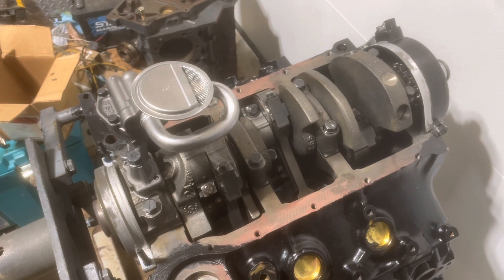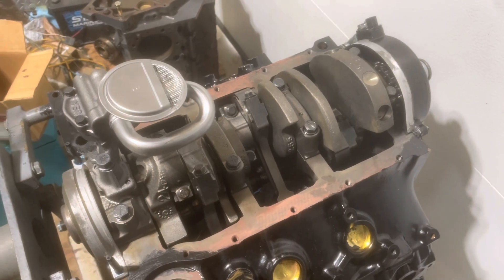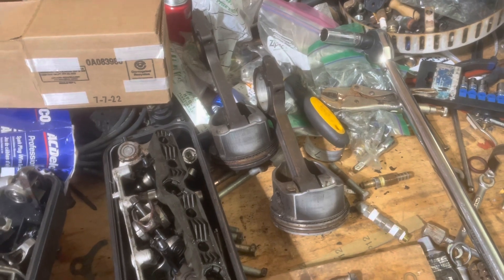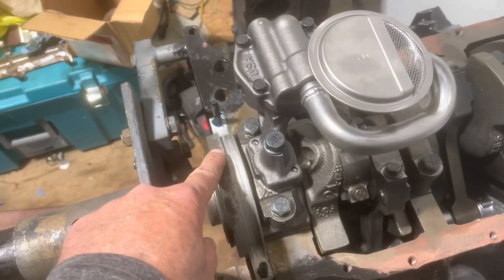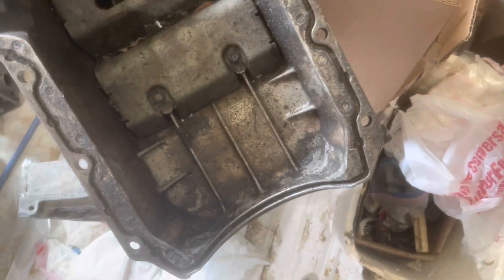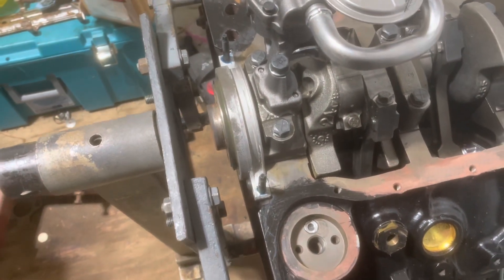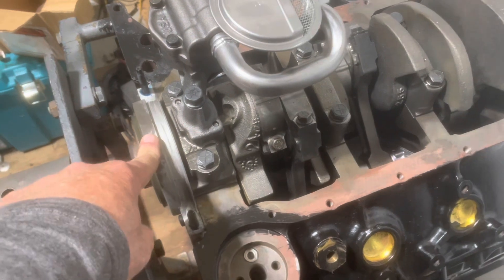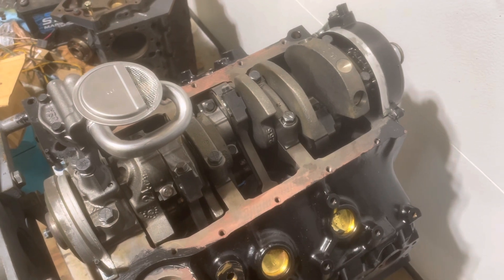Mercruiser 4.3 - Late Model Differences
In this video I’m assembling a 4.3 V6 but this engine is a newer high performance model engine with special differences.